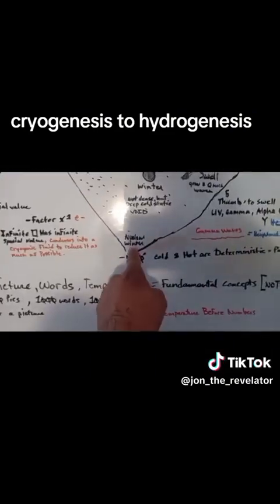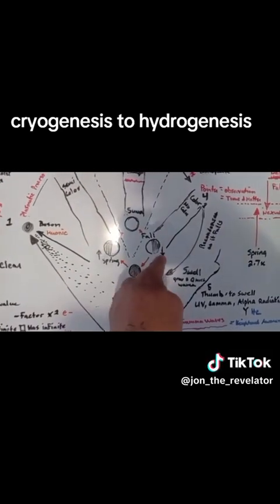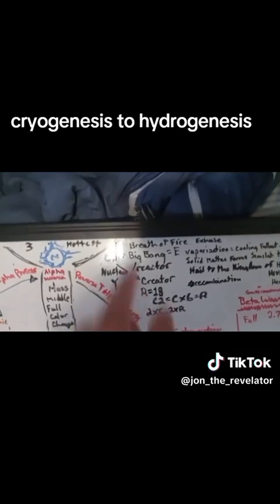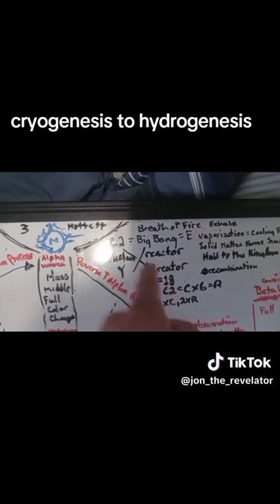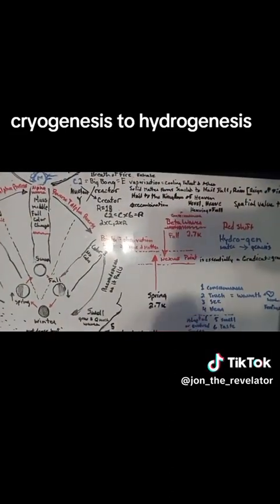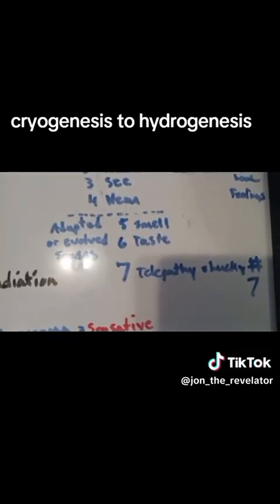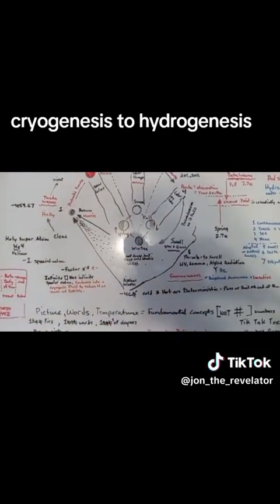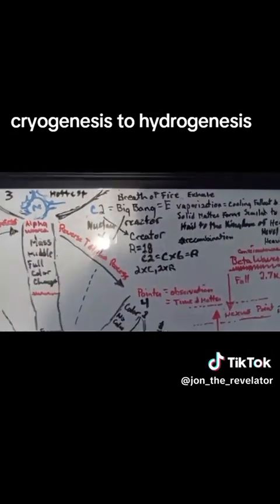The watery universe cycle